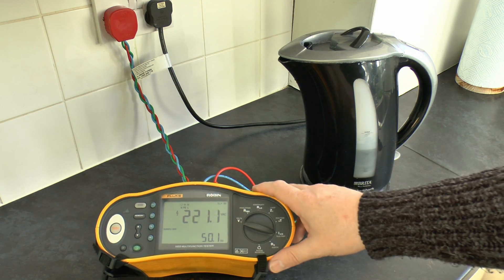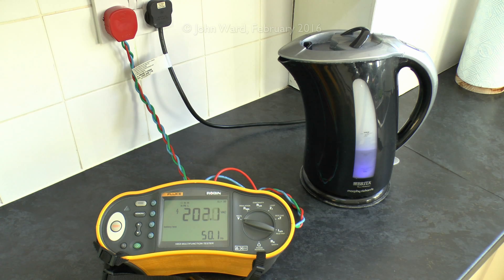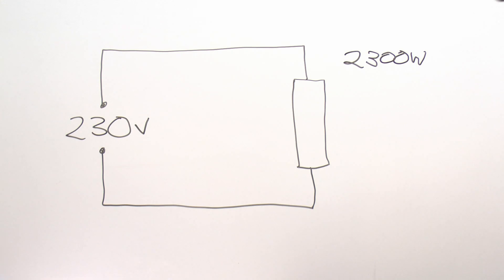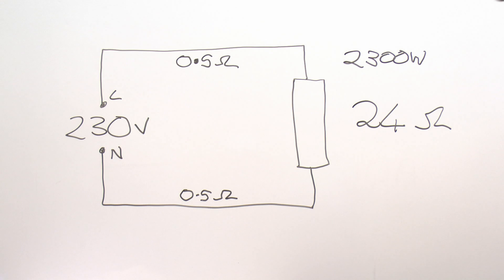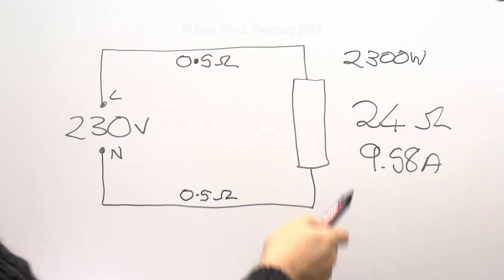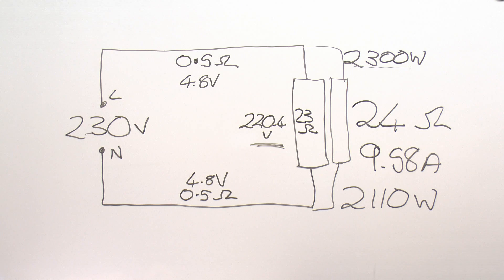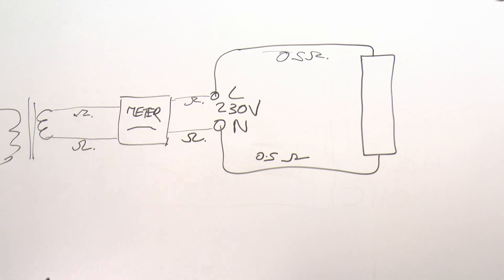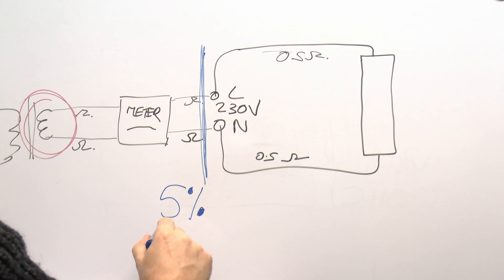Voltage Drop in Electrical Circuits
A demonstration and explanation of voltage drop in electrical installations.
The excessive volt drop shown in this video was caused by a fault with the supply, which was fixed shortly after this video was made.